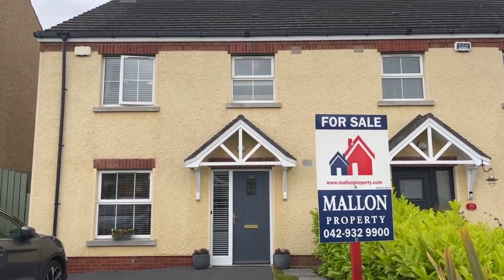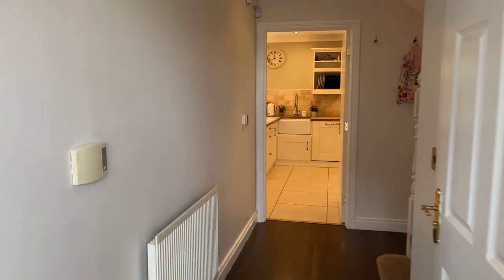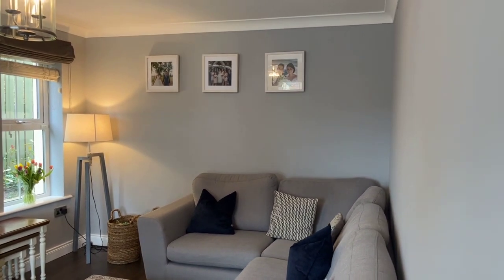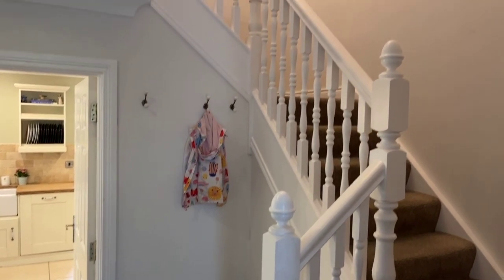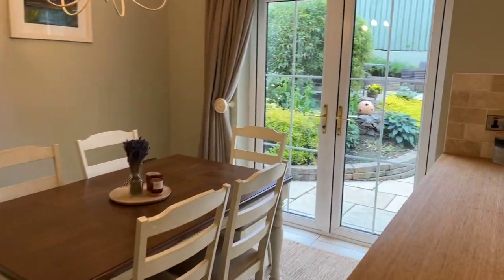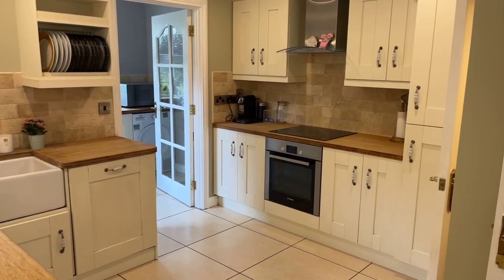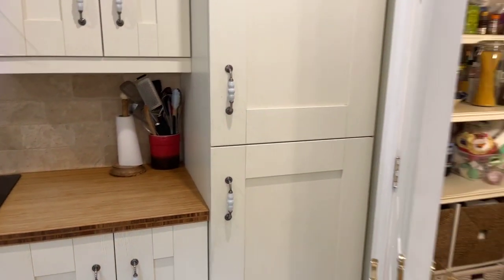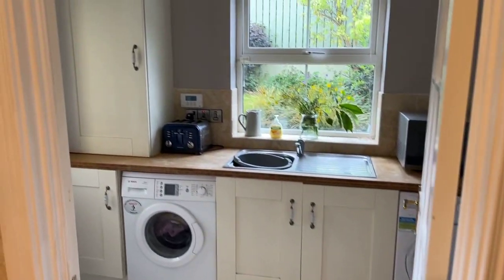29 Lismore, Earlsfort, Blackrock